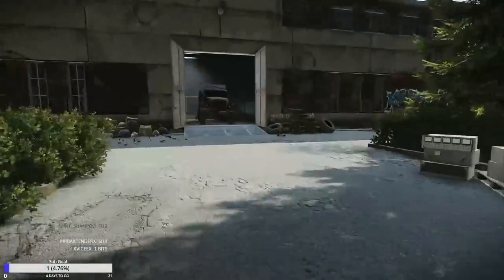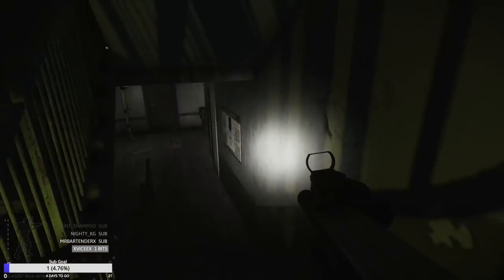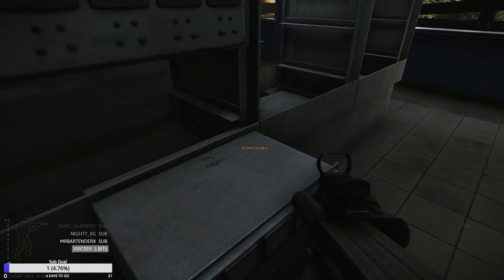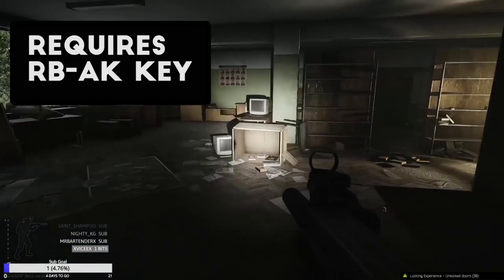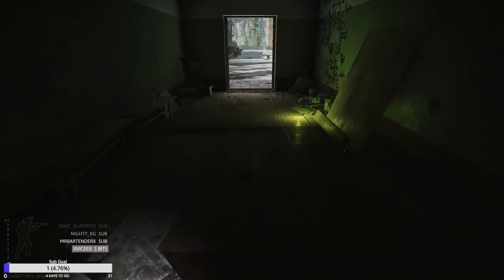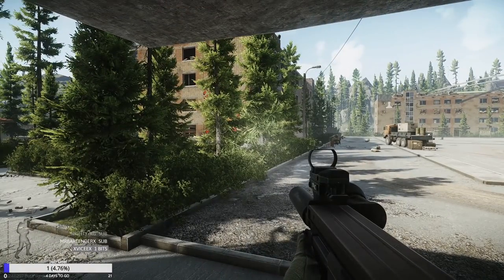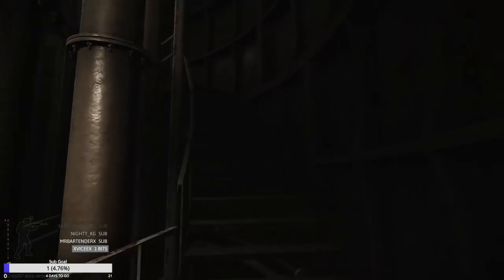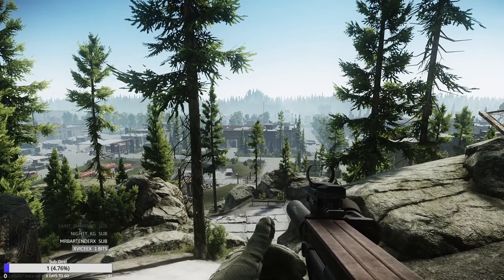Top Tips to Get Rich on Reserve ; Loot and Key Guide - Escape From Tarkov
Every map has its' "thing" in Escape From Tarkov, and Reserve is all about those huge loot runs, extracting with a full bag and laughing all the way to the bank.

There is plenty of loot to spare, but the tricky part is finding it, and getting it to extraction safely.

In this video, I go over some of the most profitable loot routes and locations on Reserve, and hopefully after watching it you have a good sense of where to look if you want to make some big money!

KEYS USED

King: RB-RH / RB-GN / RB-OP

Black Bishop: RB-AM / RB-AK

Black Pawn: RB-BK / RB-TB / RB-ORB3 / RB-OB

White Pawn: RB-ORB1 / RB-ORB2

Marked Building: RB-VO / RB-AO

Underground Storage: RB-PSP1 / RB-PSP2 / RB-PS81 / RB-PS82

Motor Pool: RB-ST / RB-MP21 / RB-MP22